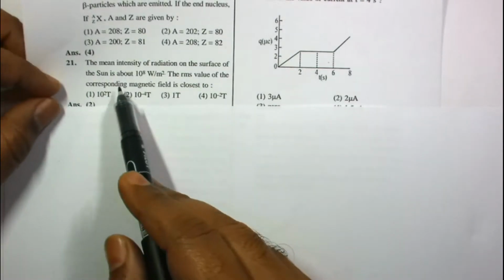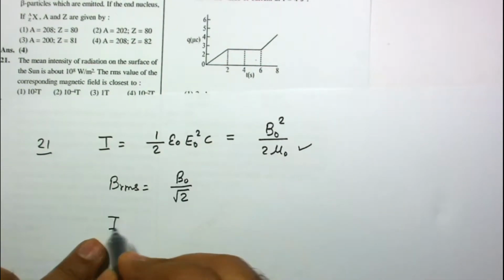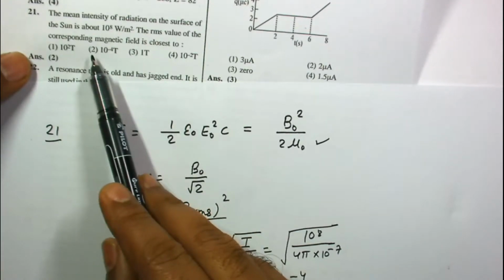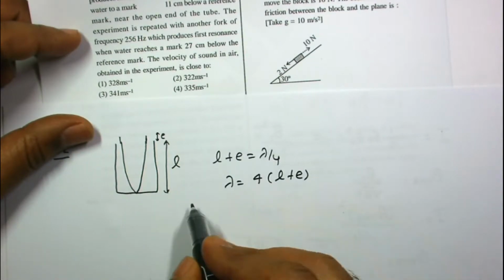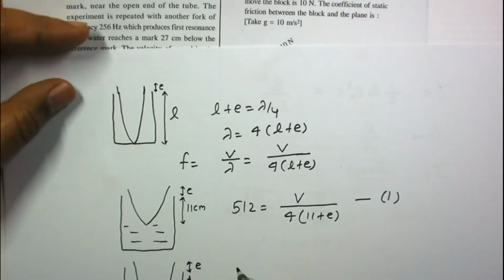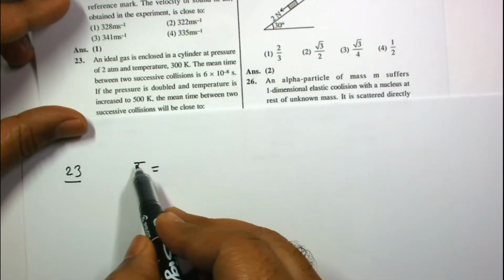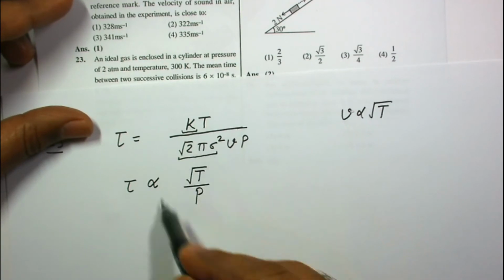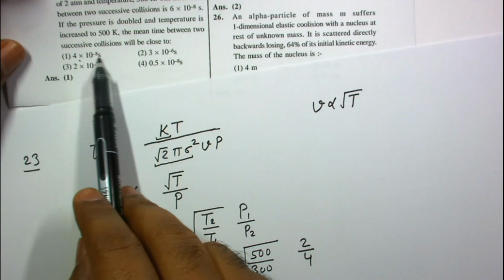JEE Main 2019 Physics solutions 12 january evening shift Q21 to 23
Theory Videos

GRAVITATION

CAPACITORS

MAGNETIC FORCE